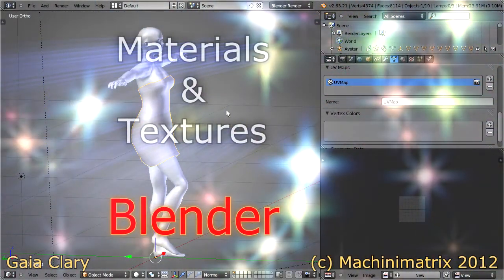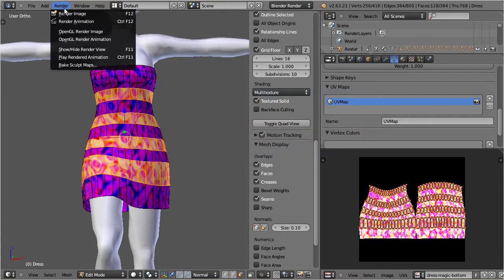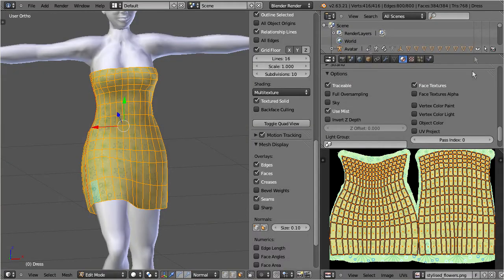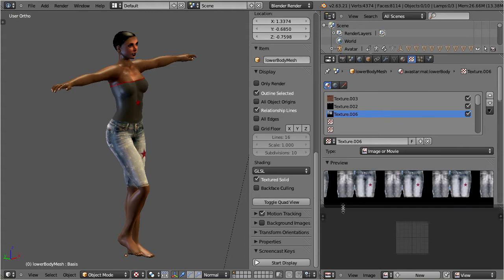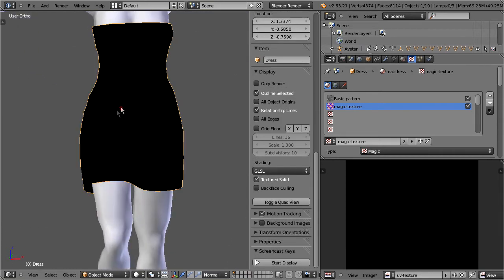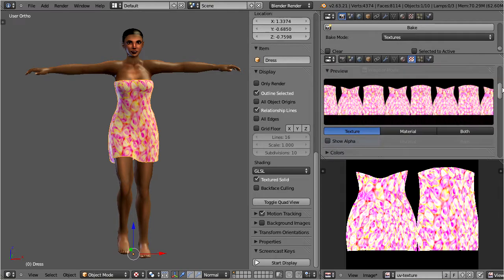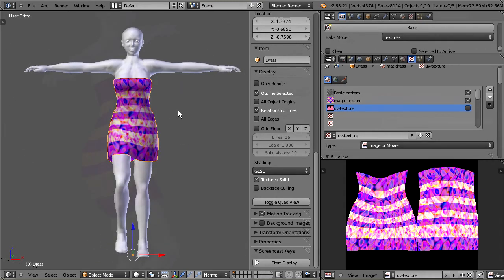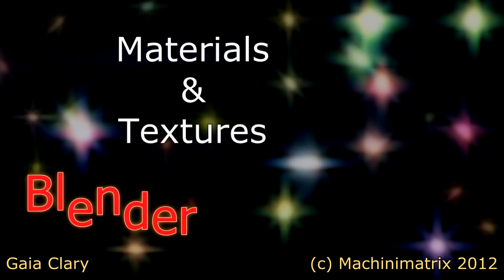Materials and Textures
Hello and welcome to a short overview about textures and materials in blender,

Blender provides 2 completely different methods
to get color and texture to your objects.

The first option is: assigning images to UV Faces,
and the second option is to add materials and textures to objects,

This video introduces both options,
and you will get some insight into typical workflows
and common problems.